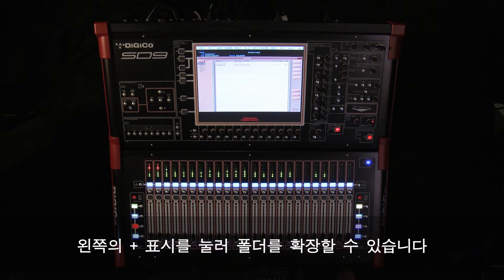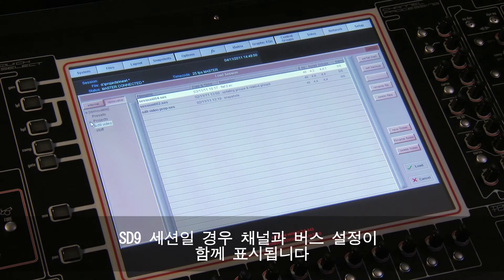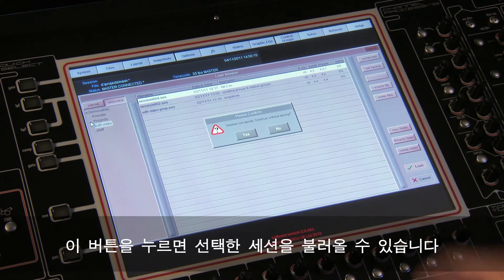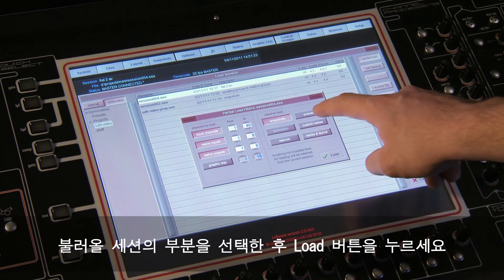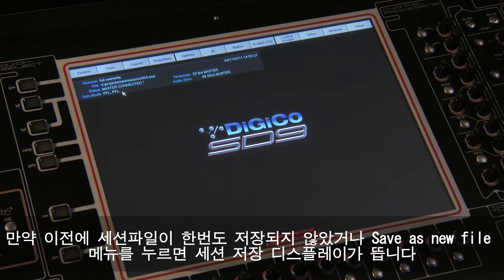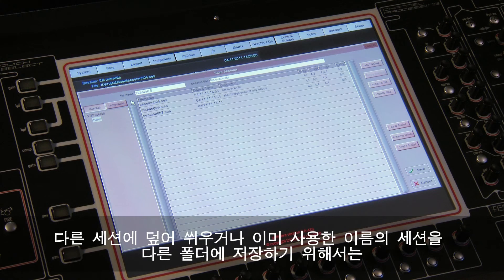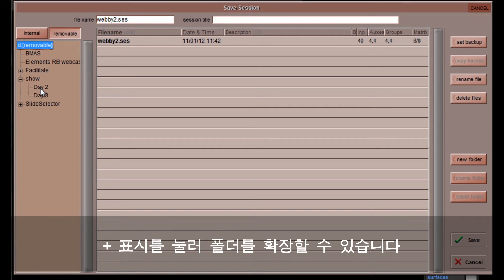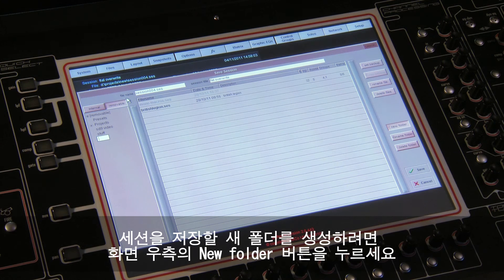사운더스 - 20.DiGiCo SD9_master screen File Management Chapter8 w/Korean sub